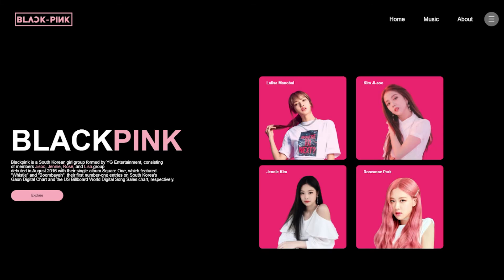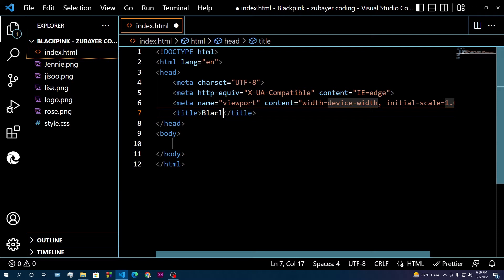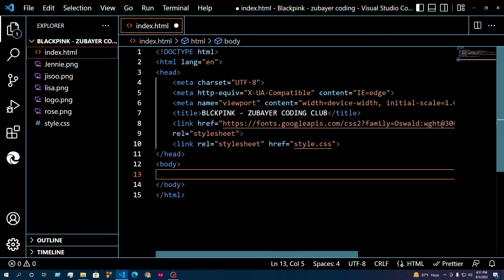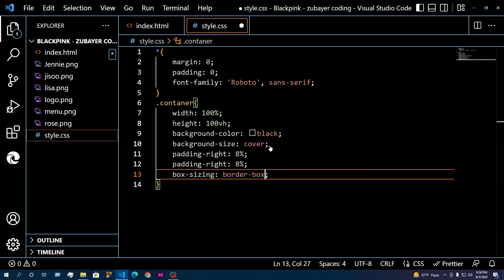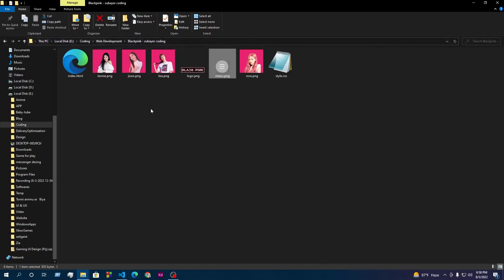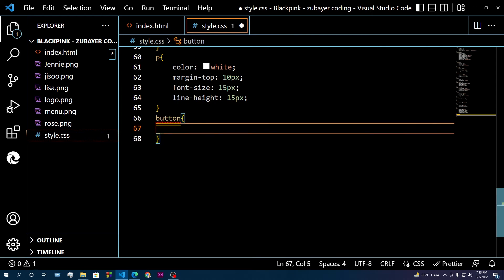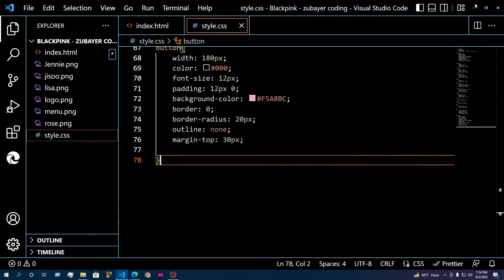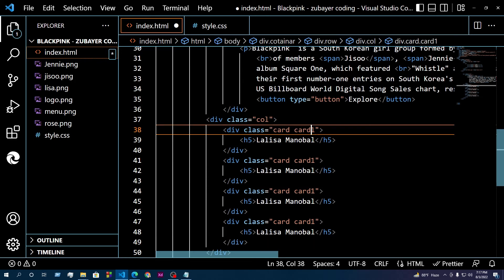How To Make A Website For BLACKPINK Using HTML And CSS Step By Step | Web Design In HTML & CSS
Learn How To Make A Website Blaclpink / Header Using HTML And CSS Step By Step | Web Design In HTML & CSS Tutorial

Here in this video we will create a travel website header section using HTML and CSS. On this web page we will make a navigation bar with logo, some links and menu icon.
after that there will be 2 columns with some title, text and images. We will also learn to create hover effect on Image.

                            Music